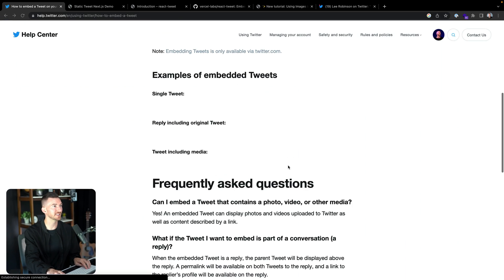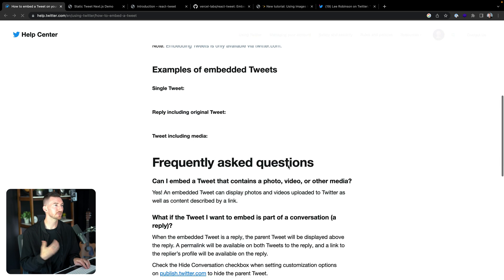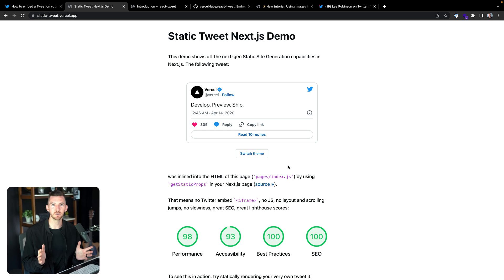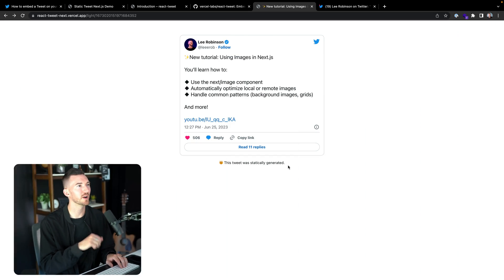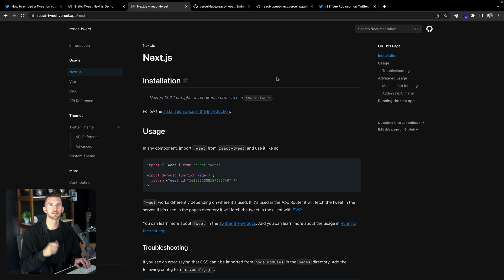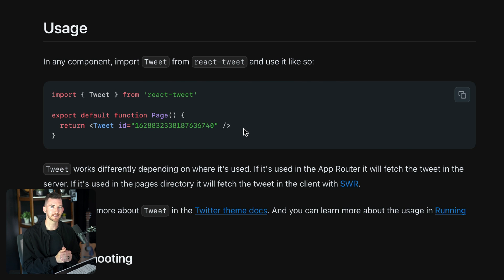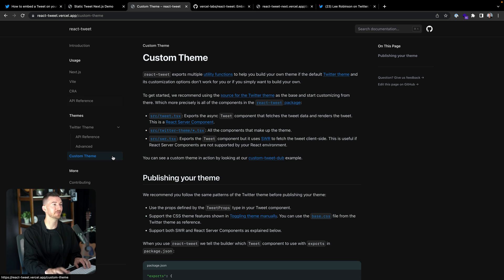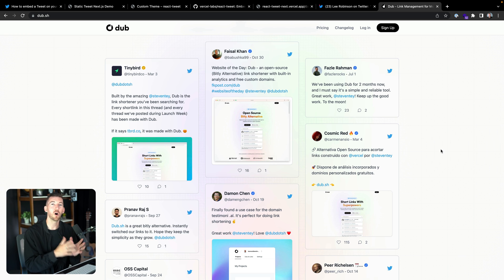Add tweets to your React app in one line of code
Embed tweets into your React application without sacrificing performance. Works with Next.js, Vite, Create React App, and more.